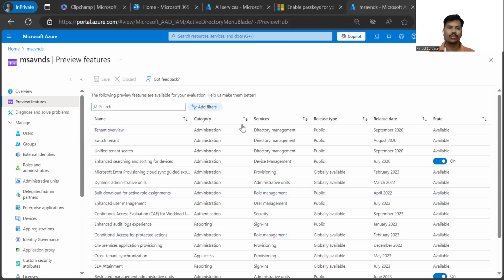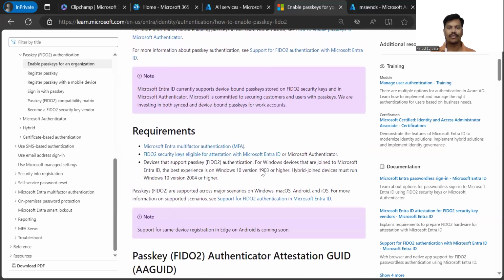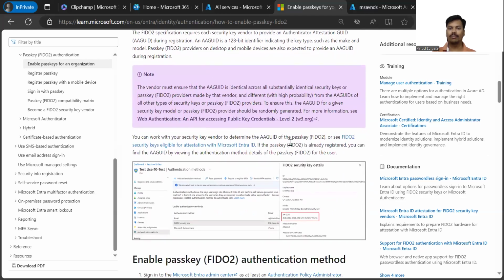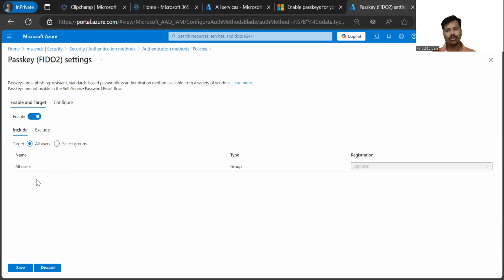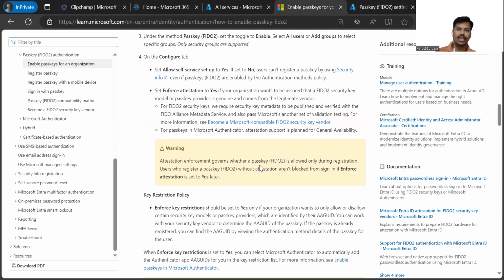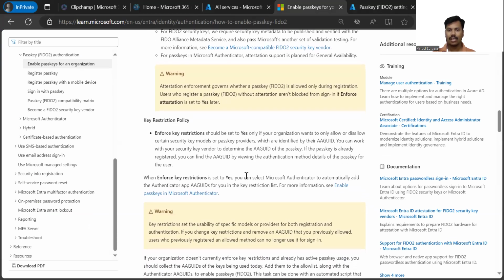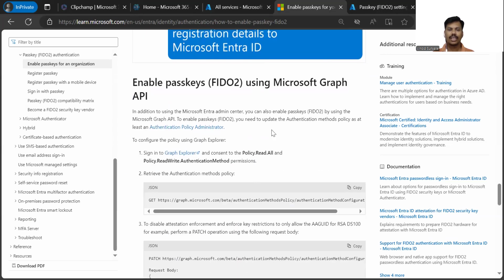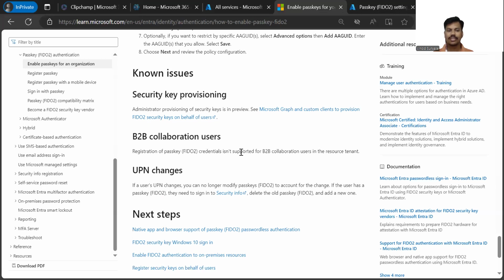Enable Passkeys (FIDO2) for Your Organization Say Goodbye to Passwords!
Are you ready to embrace a passwordless future? 🔒 In this video, we’ll show you how to enable Passkeys (FIDO2) for your organization, revolutionizing the way your users log in. FIDO2 passkeys provide a secure, seamless, and modern authentication experience—no more forgotten passwords or phishing risks! 🚀

✅ What you’ll discover in this video:

The benefits of using FIDO2 passkeys for your organization
A step-by-step guide to setting up passkeys for your users
How passkeys enhance both security and productivity
Say goodbye to passwords and hello to convenience and stronger security. Watch now and take your organization’s authentication strategy to the next level!